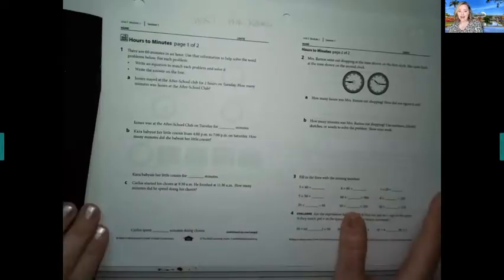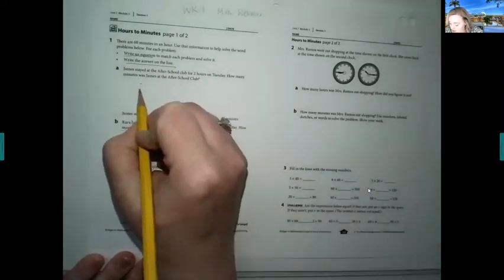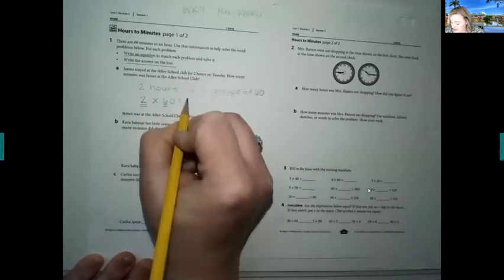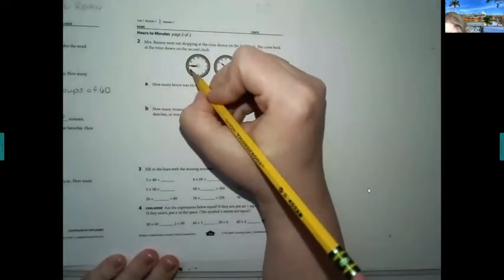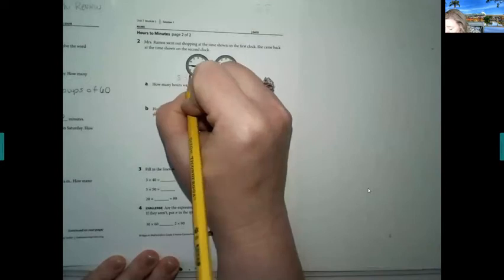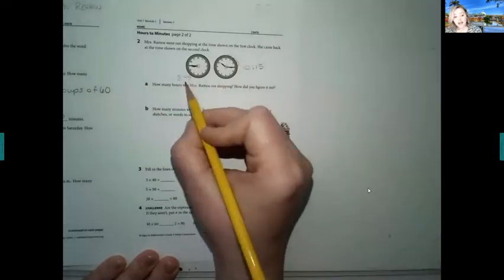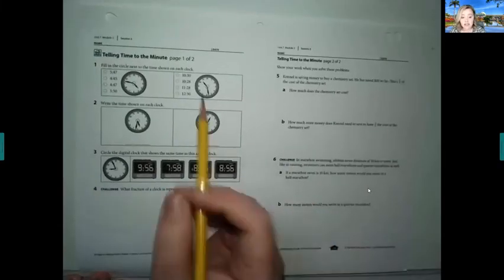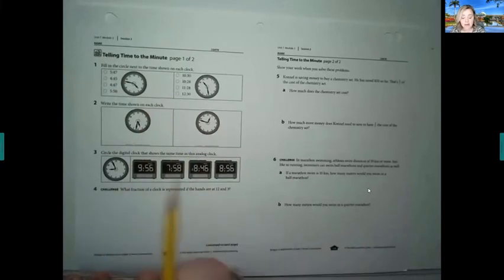Math Review Week 7 Monday